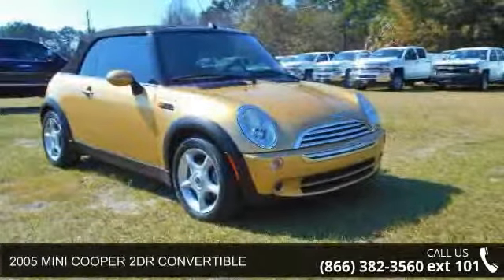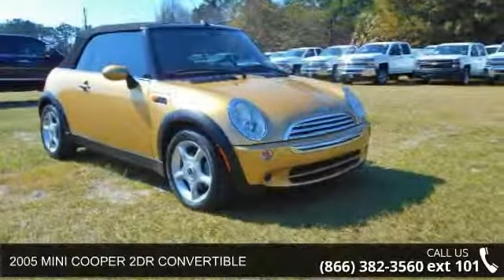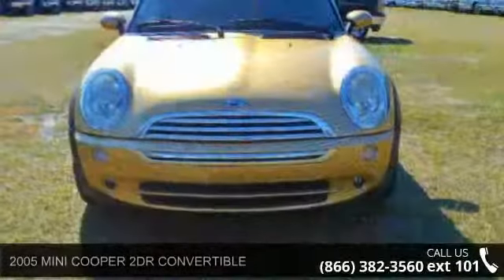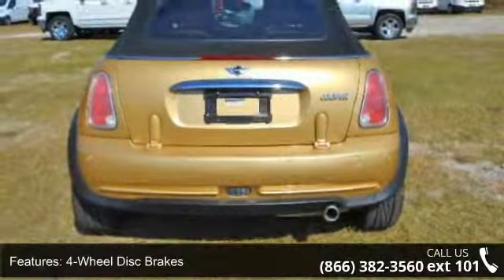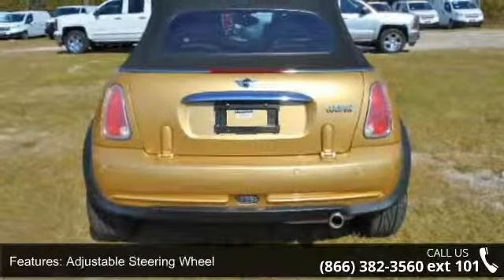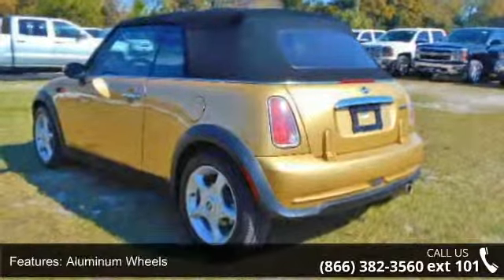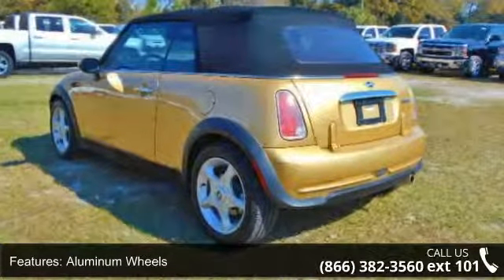2005 MINI COOPER 2DR CONVERTIBLE - Nimnicht Chevrolet - J...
Hot Orange Metallic exterior and Black/Black interior, 2dr Convertible trim. FUEL EFFICIENT 35 MPG Hwy/27 MPG City! Extra Clean. International Entry-level of the Year, CD Player, Overhead Airbag, Alloy Wheels, Carfax Available. CLICK NOW! KEY FEATURES INCLUDE: CD Player, Aluminum Wheels Keyless Entry, Rollover Protection System, Rear Parking Aid, Bucket Seats, 4-Wheel ABS. 2dr Convertible with Hot Orange Metallic exterior and Black/Black interior features a 4 Cylinder Engine with 115 HP at 6000 RPM*. Carfax Available. EXPERTS REPORT: International Entry-level of the Year. Edmunds.com says - Replete with British charm and German engineering, the born-again Mini Cooper is a stylish, affordable go-kart for adults. EXCELLENT SAFETY FOR YOUR FAMILY: Tire Pressure Monitoring System, 4-Wheel Disc Brakes Great Gas Mileage: 35 MPG Hwy.